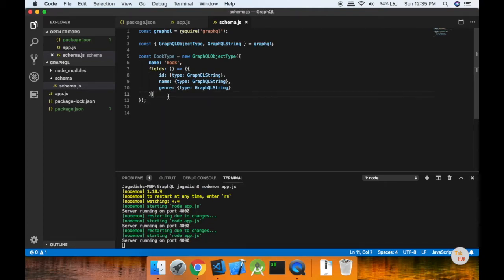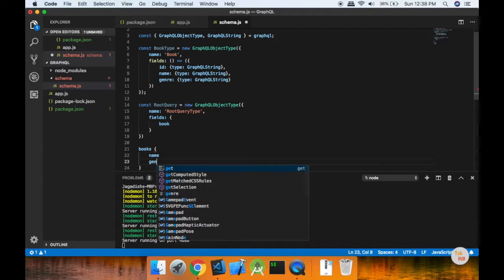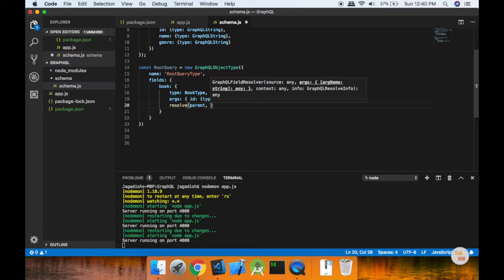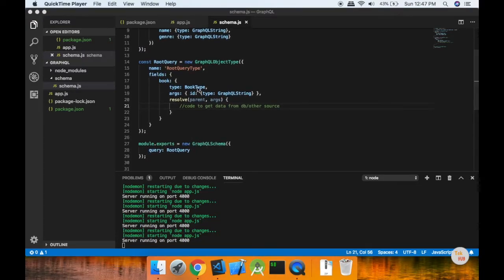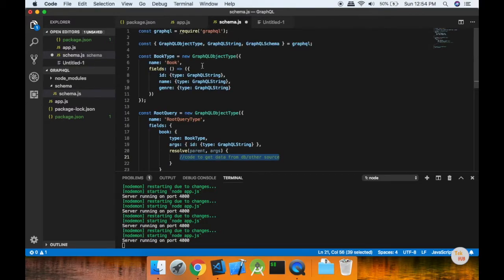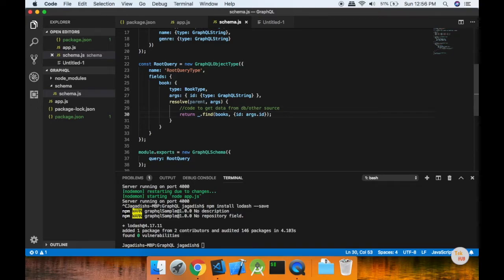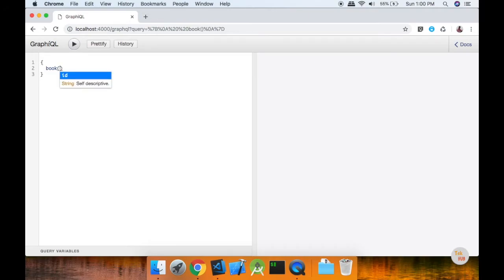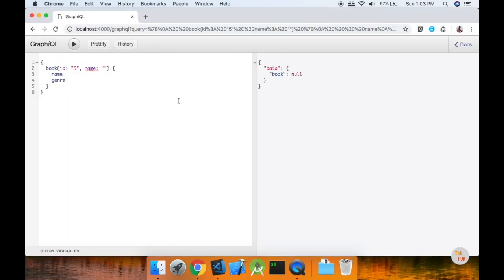GraphQL Tutorial #4 - GraphQL Query [Tamil] | Tek Hub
This video will help you to learn "how to create query in GraphQL?".